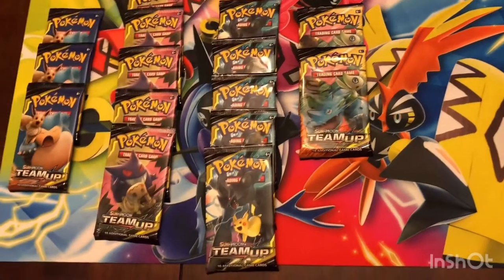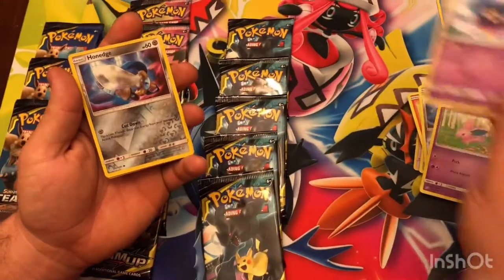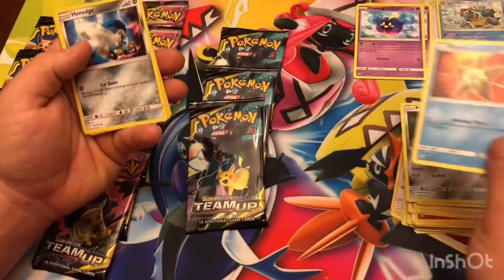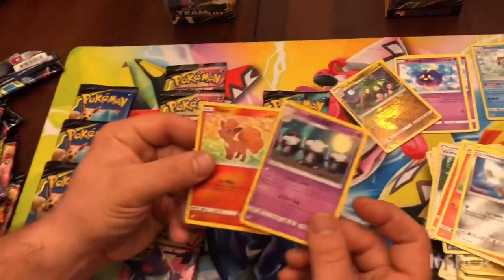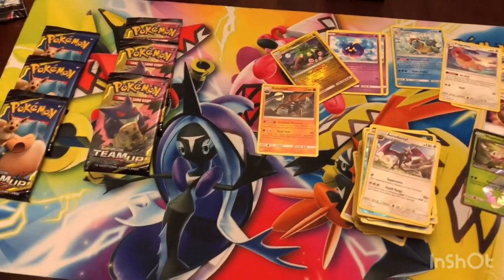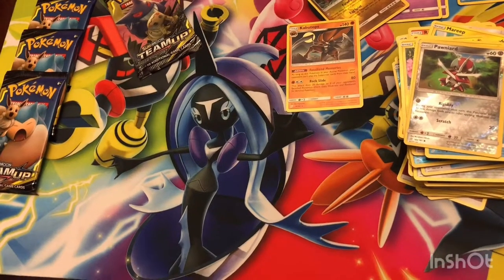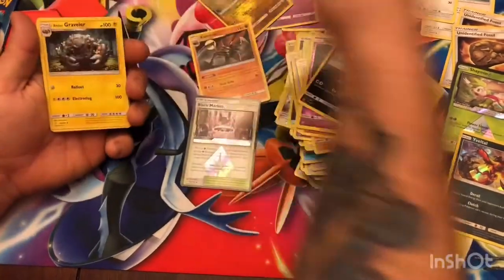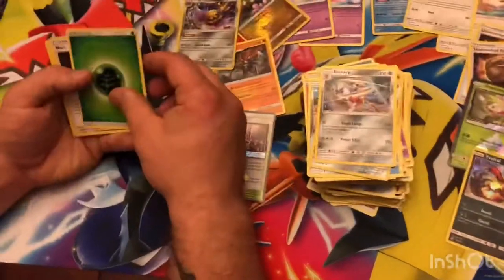Opening 15 Team Up Packs!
Damien Came in second place yesterday in the prerelease and came home with 15 prize packs Angie and I will show ours later!